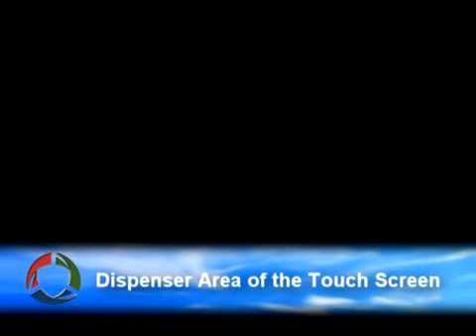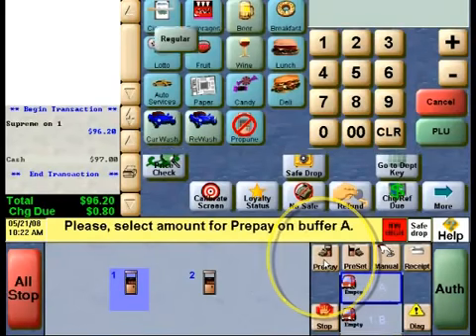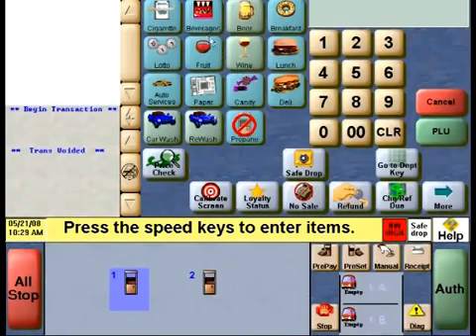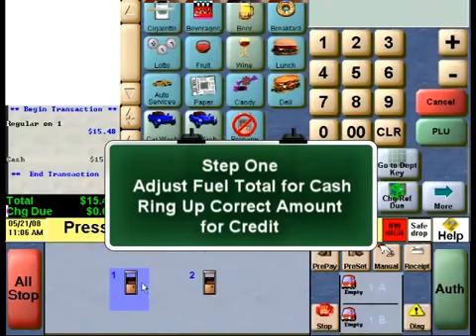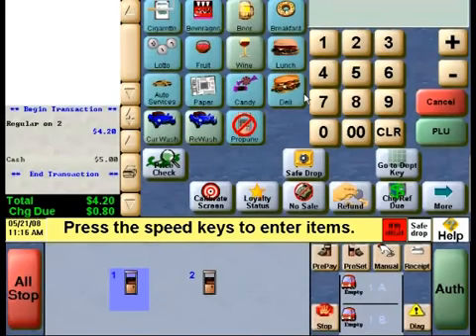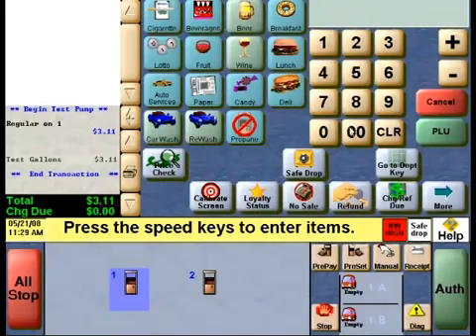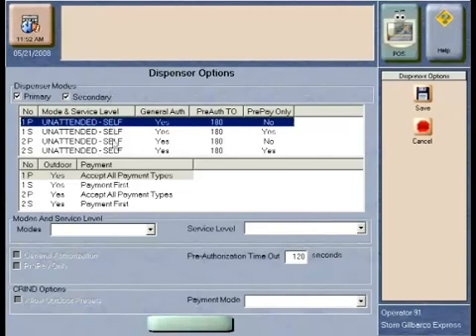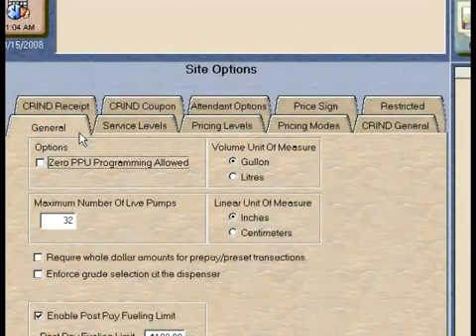Managing and Selling Fuel - Passport Point of Sale Training Video